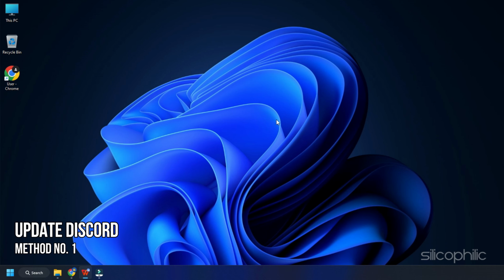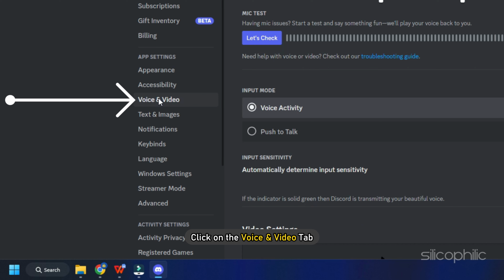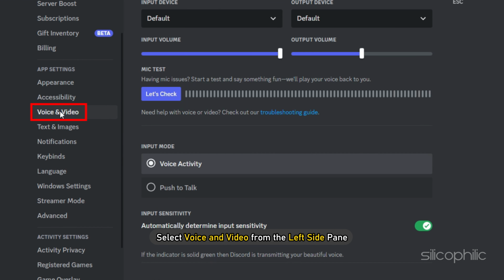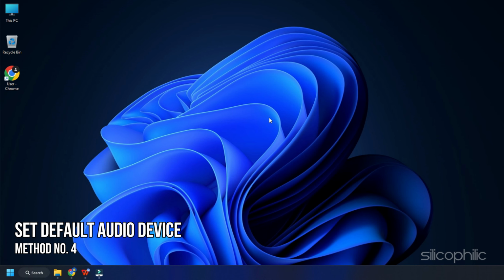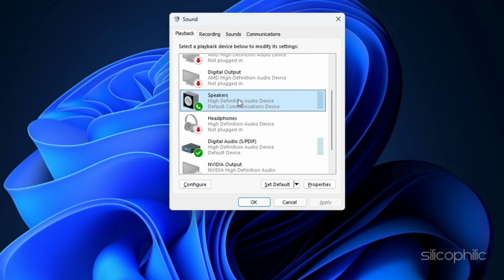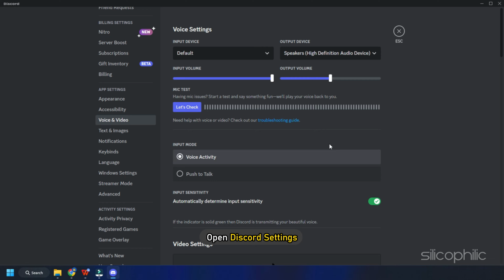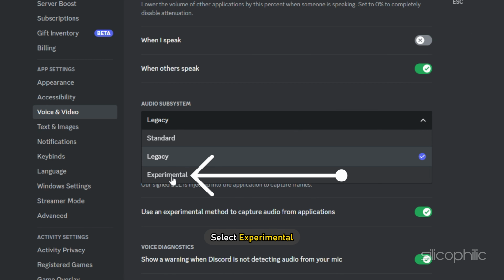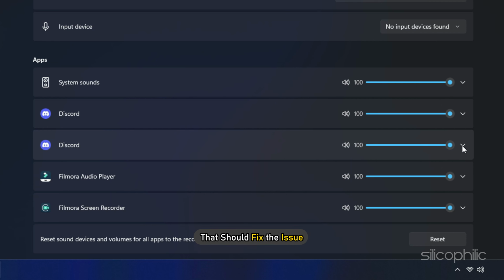How To Fix Can't Hear Anyone On Discord? [UPDATED For Windows 11]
Can't hear anyone on Discord? We have you covered!
Here are 6 ways you can fix this issue.

Timestamps:
00:00 Intro
00:42 Update Discord
00:58 Reset Discord Voice Settings
01:20 Select Output Device
02:02 Set Default Audio Device
02:35 Select Legacy Audio Subsystem
03:13 Check Discord’s Volume